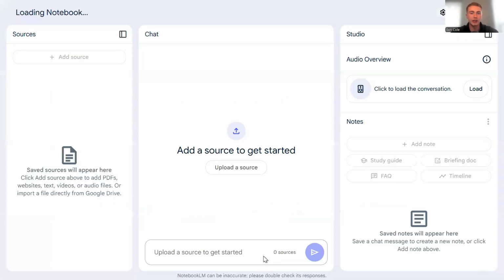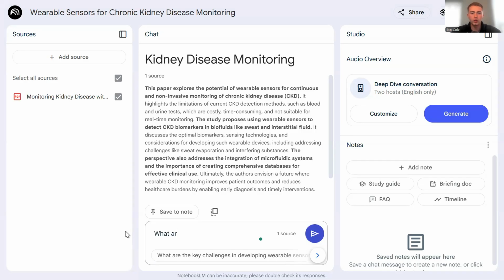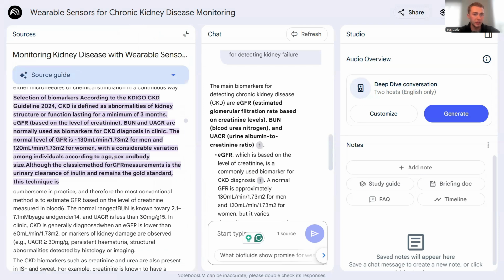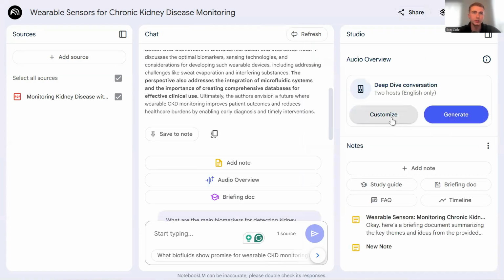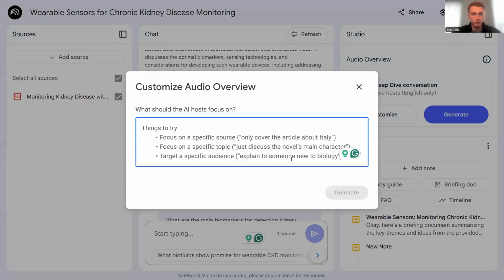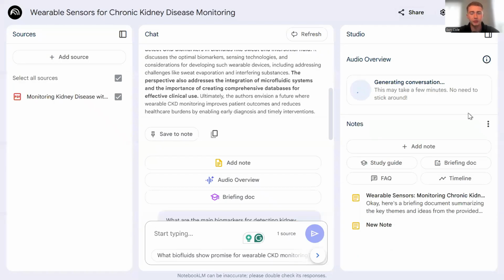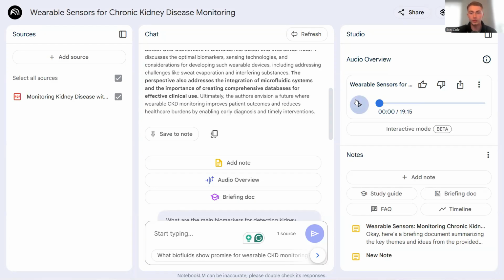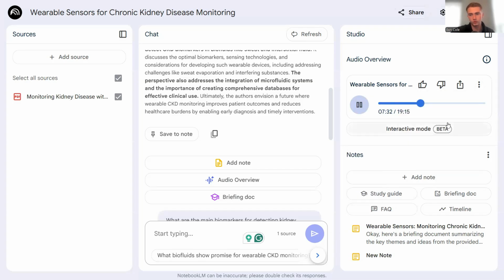Supercharging Research with Google’s NotebookLM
Ever wished for an AI research assistant that answers questions with sourced insights? Google’s NotebookLM is making that a reality!

This AI-powered tool transforms how we interact with information by summarizing, cross-referencing, and answering questions directly from your uploaded documents. Whether you’re compiling insights from PDFs, Google Docs, or your own notes, NotebookLM helps synthesize key takeaways.